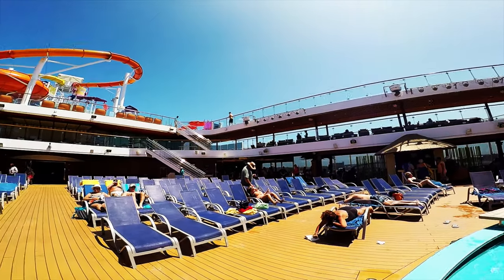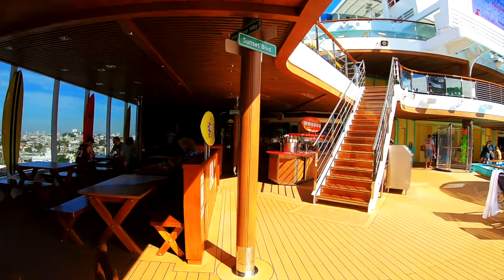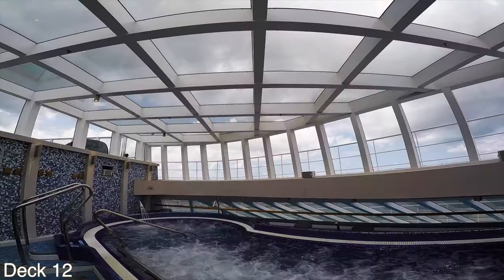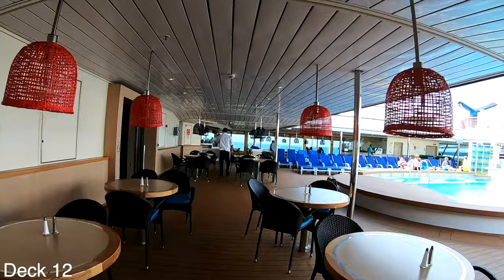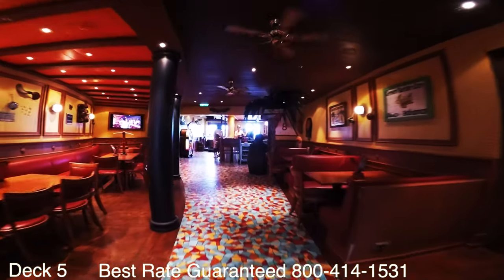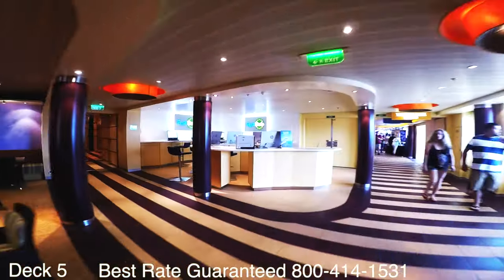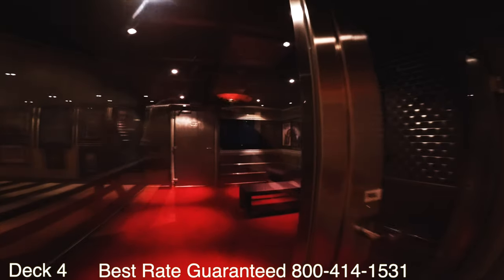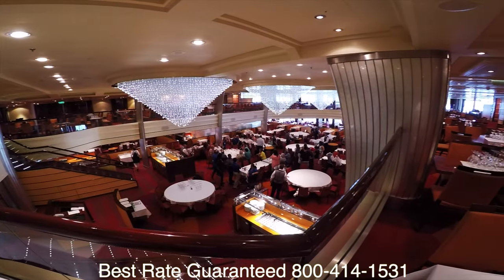Carnival Breeze | Cruise Ship Tour & Review | Carnival Cruise Lines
This is a full cruise ship tour of the Carnival Breeze Cruise Ship. You can tour the pool areas, sports court, Serenity and all other public areas.